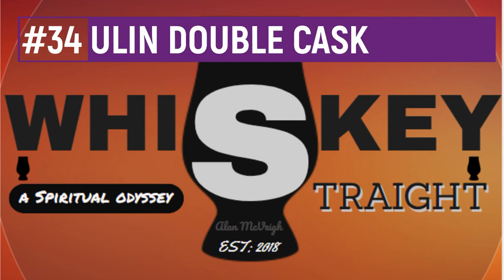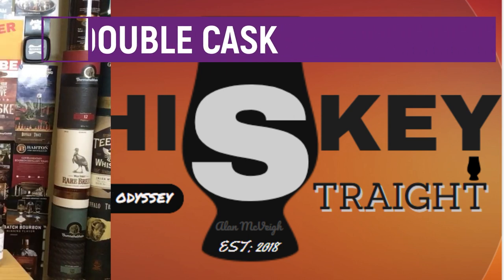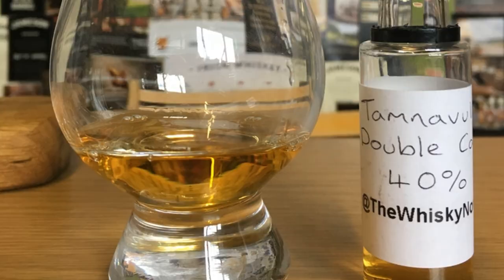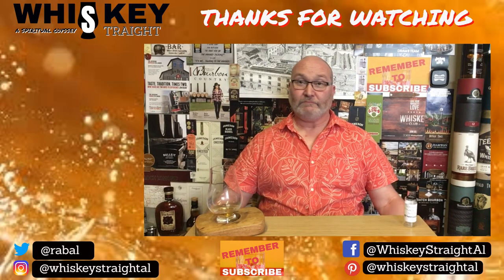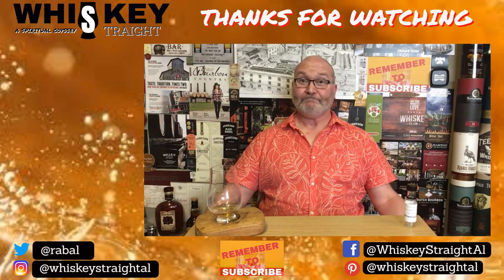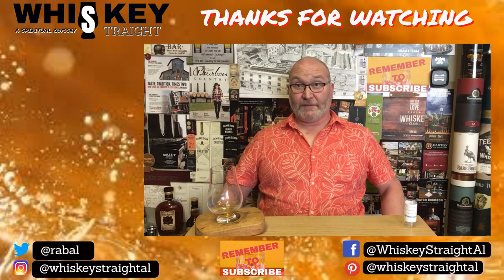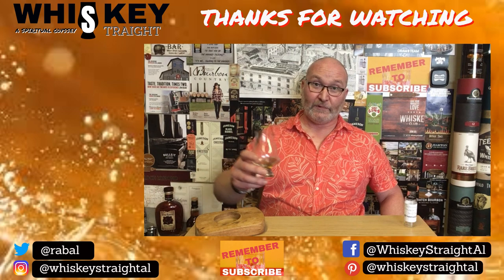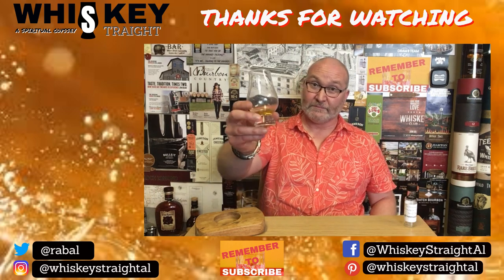Tamnavulin Double Cask | Whiskey Straight #34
Tamnavulin Double Cask - a release to mark the distillery's 50th anniversary. But with no age statement and at 40% ABV, is it worthy of marking such a milestone?

Prices vary dramatically in local supermarkets especially - I've seen it ranging in price from £20 - £45.

However, even at £20 I've held back pulling the trigger. Was that the right decision?

Be sure to follow and sign up to my blog. I'm gonna change it up a bit in the next few weeks to connect it more to my YouTube channel